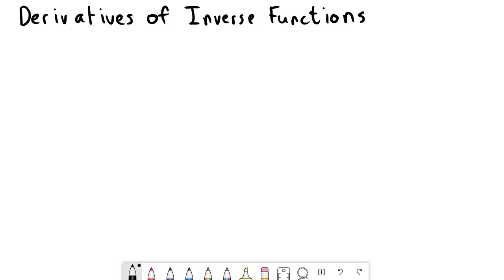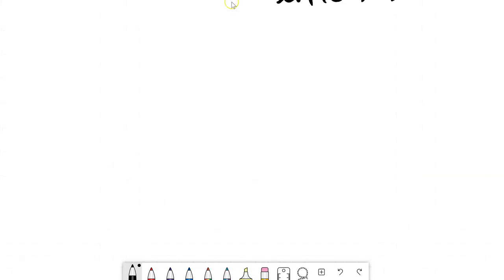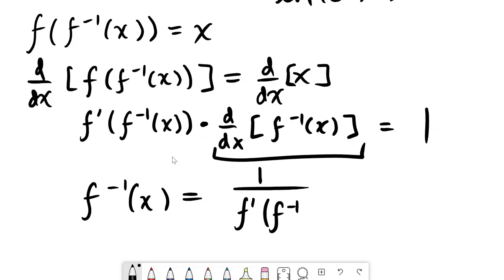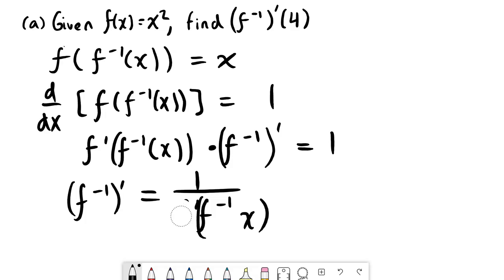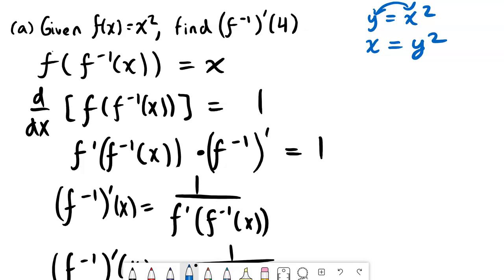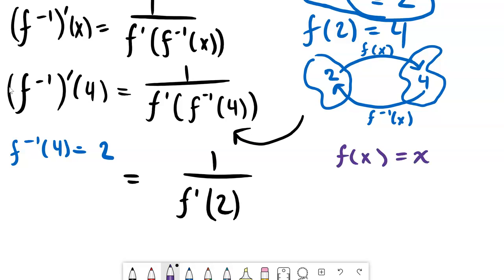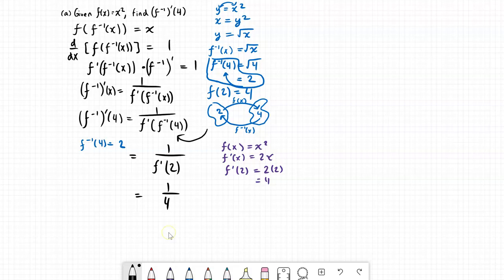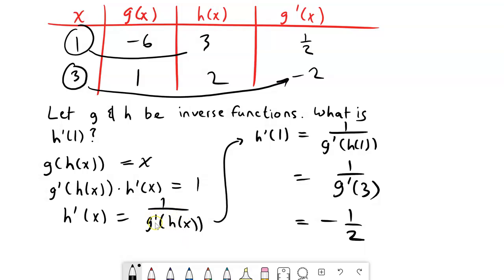Derivatives of Inverse Functions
In this video, I talk about the way to find the derivative of an inverse function, and I also put emphasis on the way we find it instead of the end result.